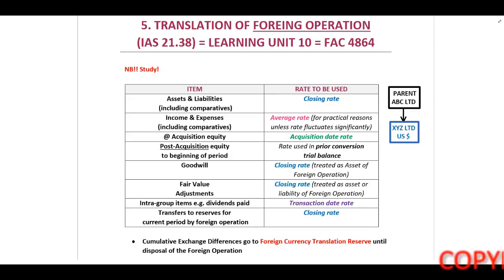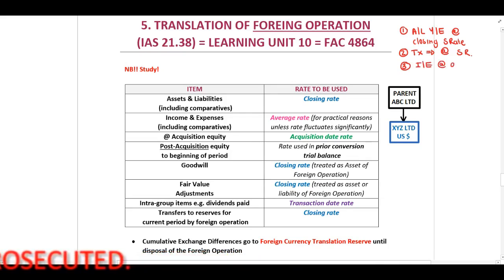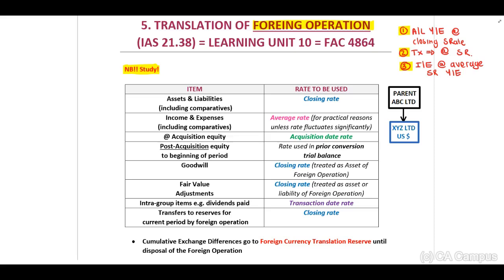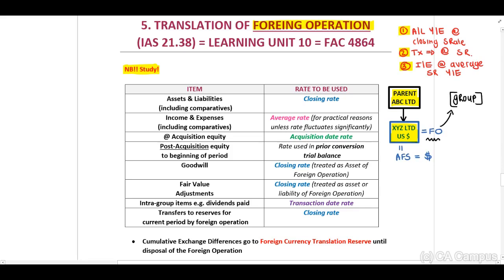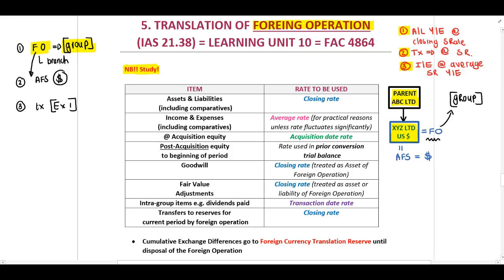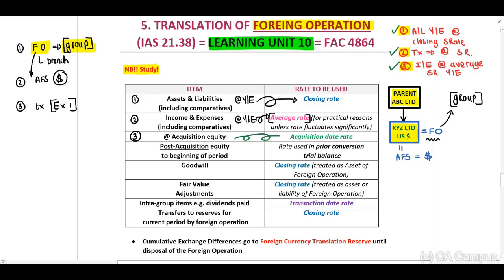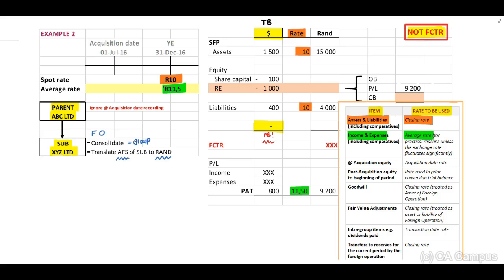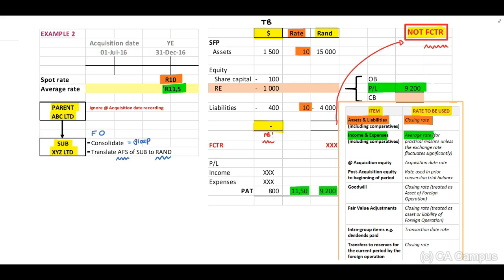IAS 21 - Lecture - Part 2 of 2 (13 Min)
Join Bianca Nel CA(SA) to explore IAS 21, addressing foreign currency translation and its financial statement impact.📥 Free Study Resources